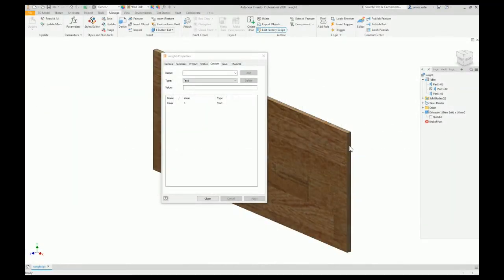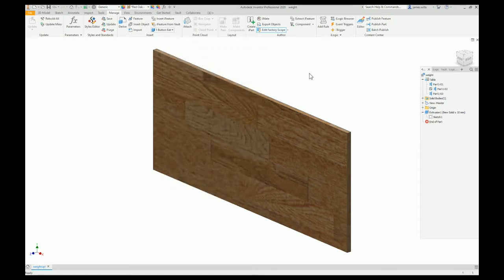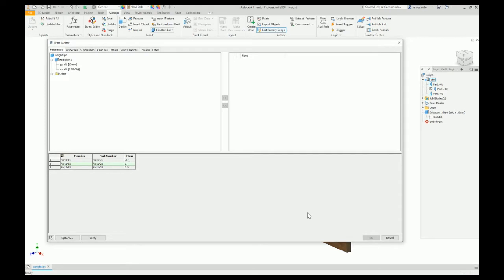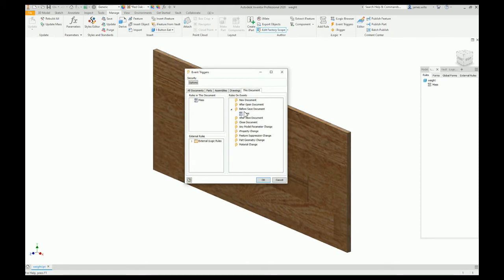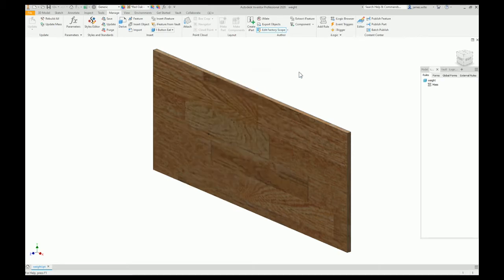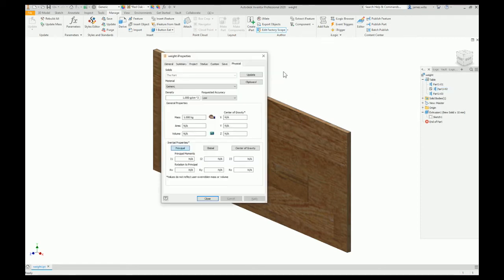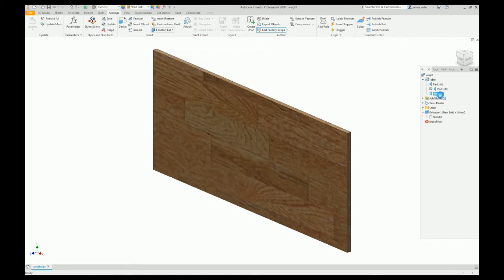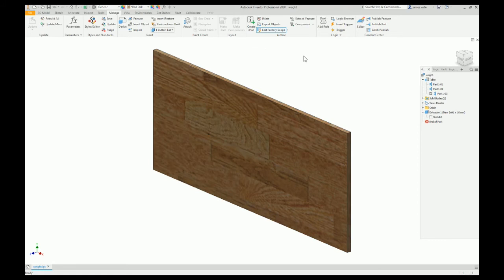Inventor: Add custom mass to parts in Content Centre & iParts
There's no official way of adding mass to content center parts or iParts so here is how I do it. Code to use:
iProperties.Mass = iProperties.Value("Custom", "Mass")